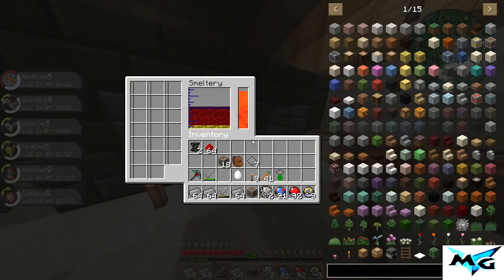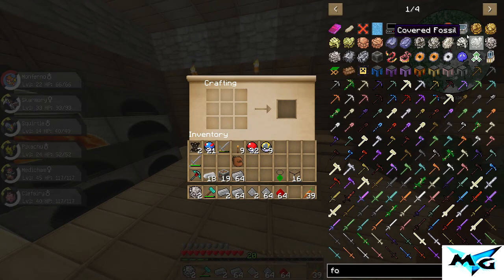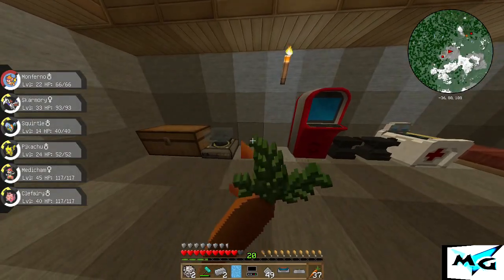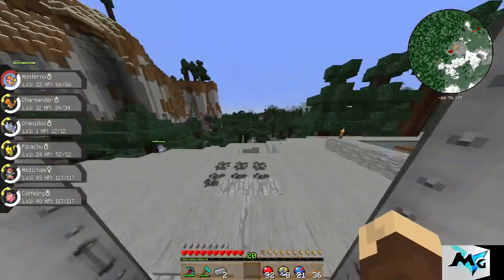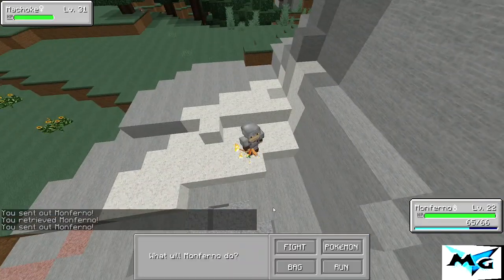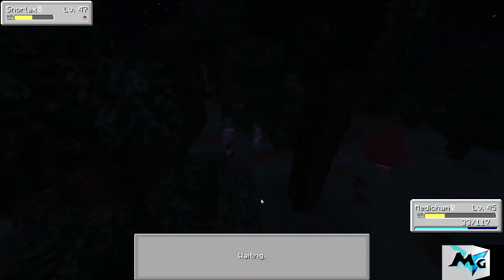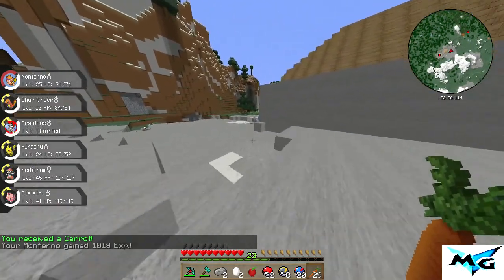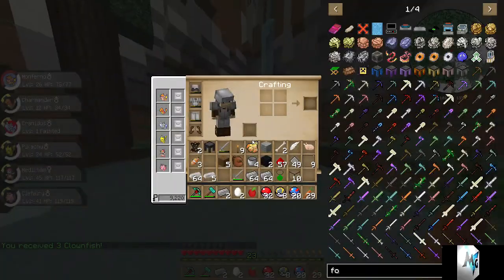(MINECRAFT)MAKEING LIFE IN PIEXOLMON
HOPEFULLY YOU GUYS ENJOY AND
have a nice day and hope you guys enjoy  ;)